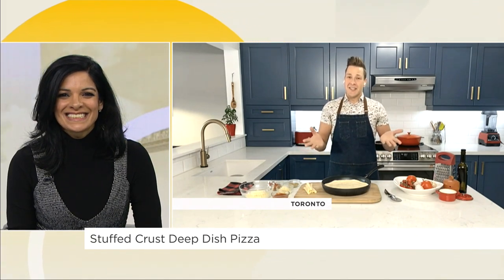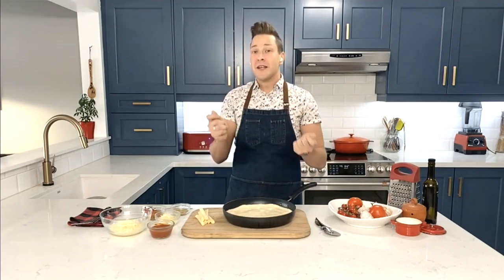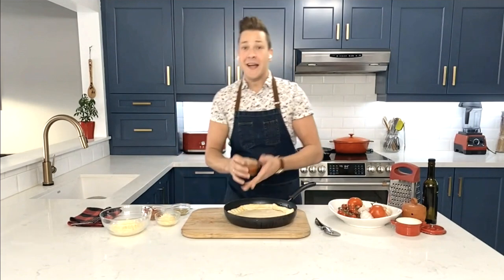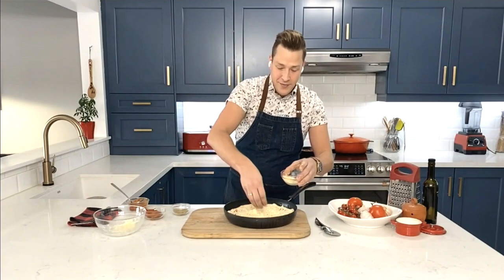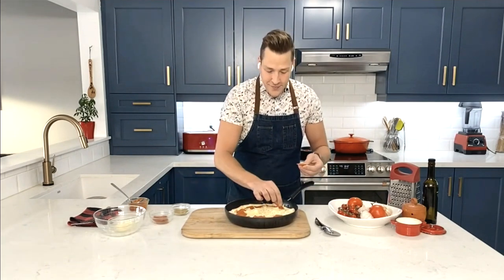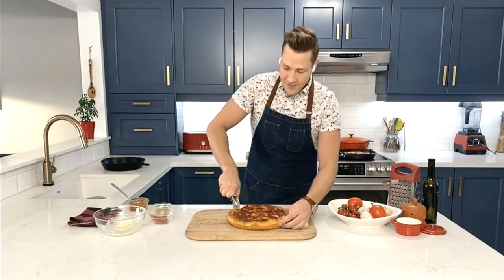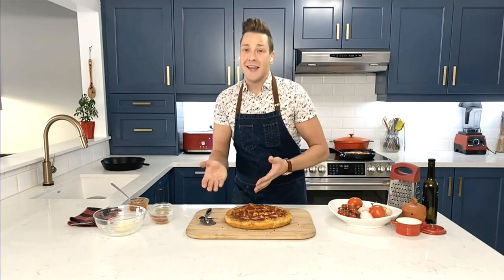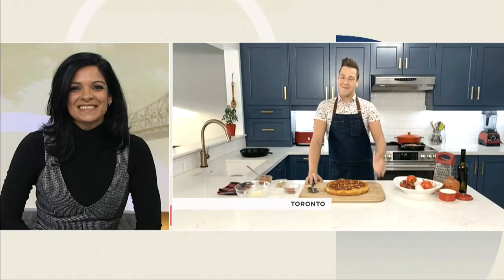Paul Lillakas’ stuffed deep dish pizza | Your Morning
With a crust that contains an ooey, gooey cheesy surprise.